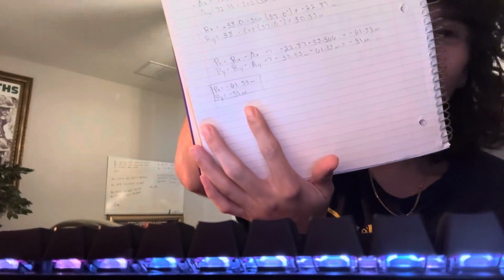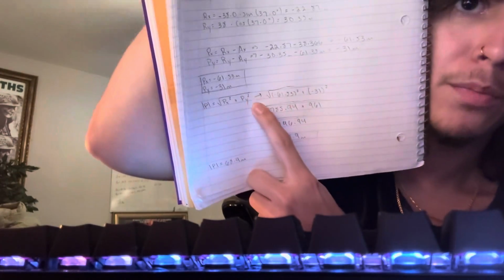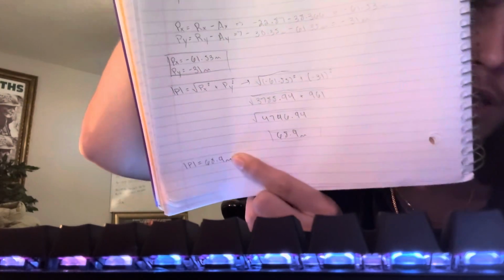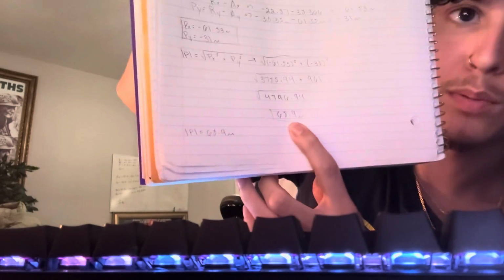Physics Exam #1 - Part 2